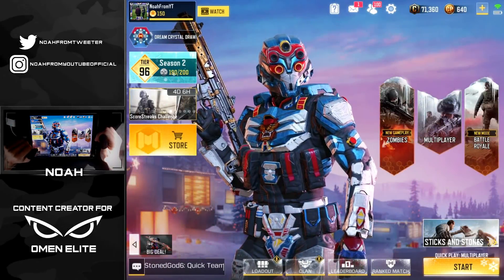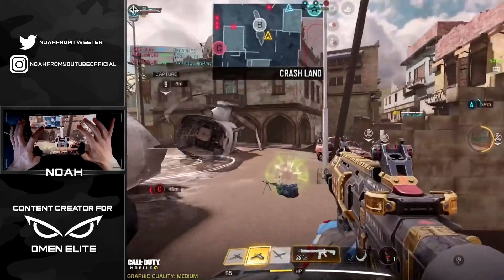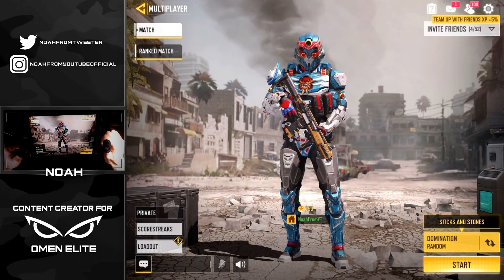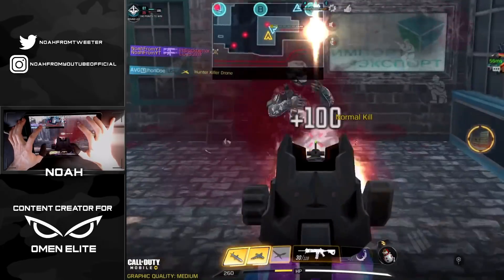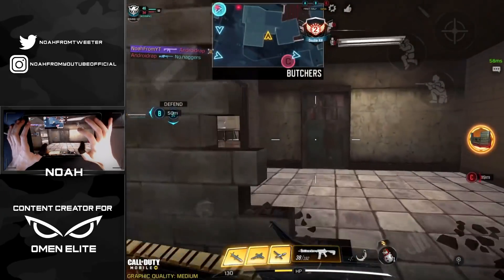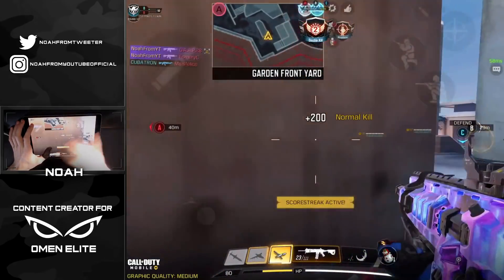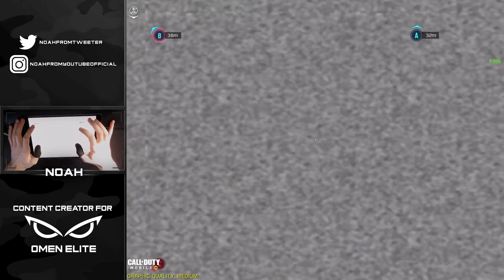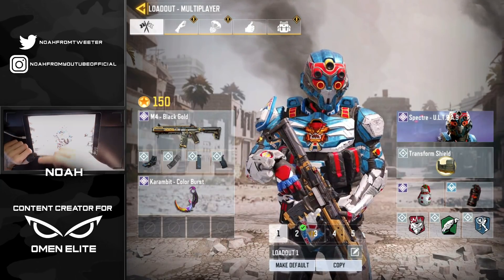ICR-1 vs M4 - Which is Better? | Call of Duty: Mobile Versus #3